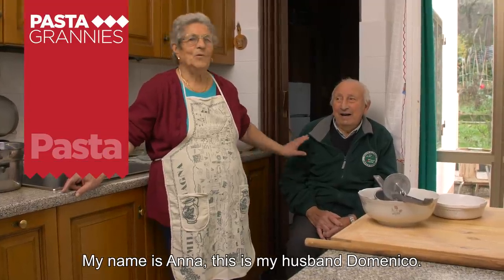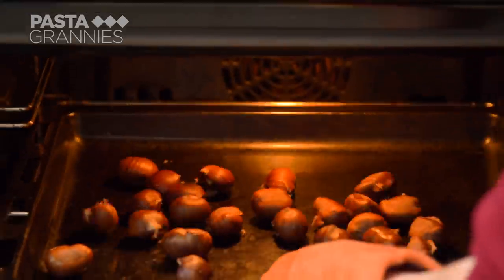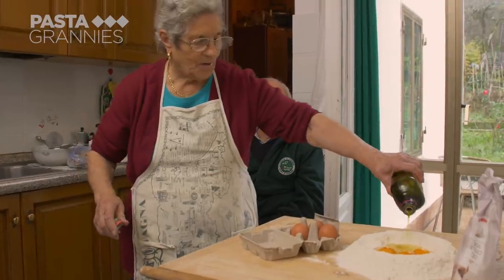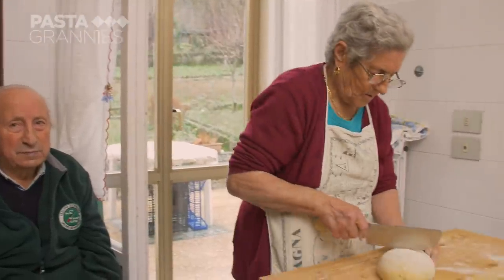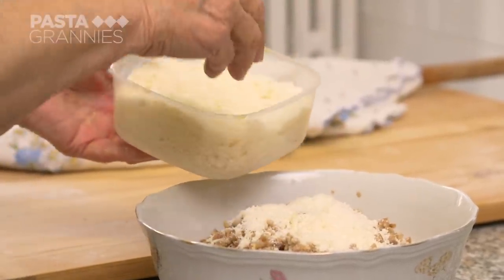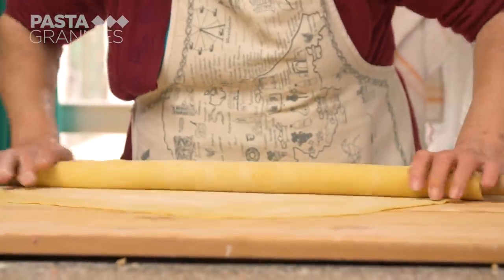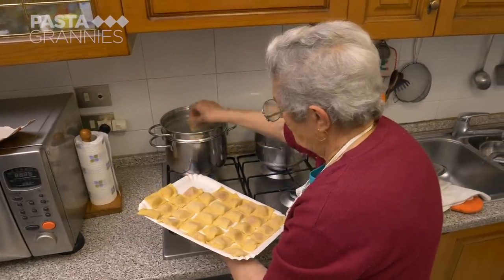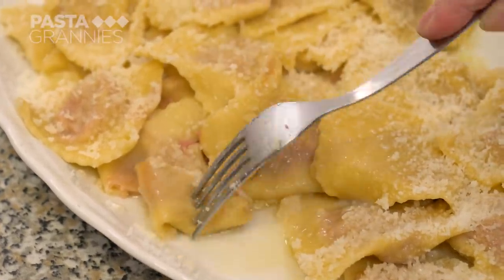Anna and husband Domenico make chestnut tortelli! | Pasta Grannies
90 year old Domenico likes to help wife Anna in the kitchen. Here they are making tortelli di castagne - chestnut ravioli from the Apennine Mountains between Florence and Faenza. They work well together in the kitchen. Enjoy